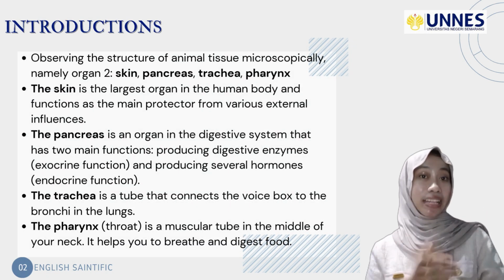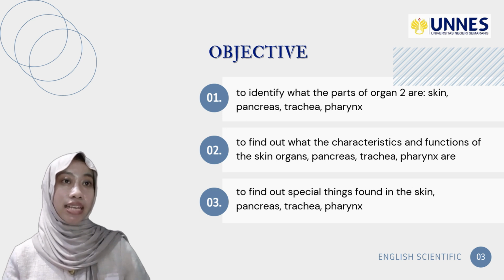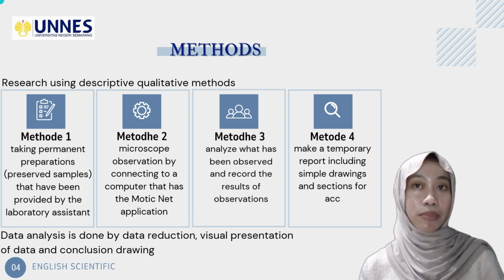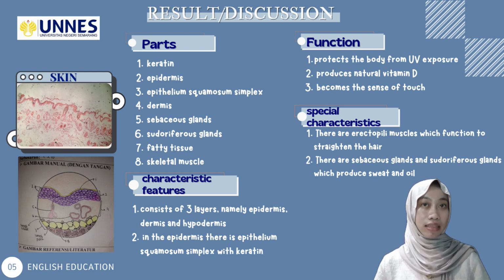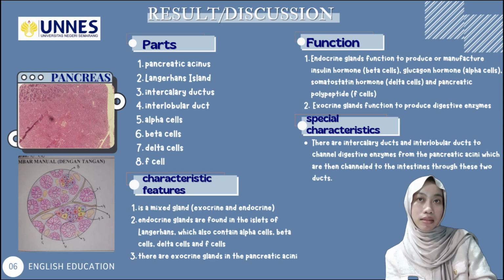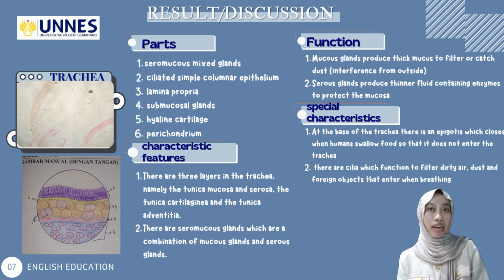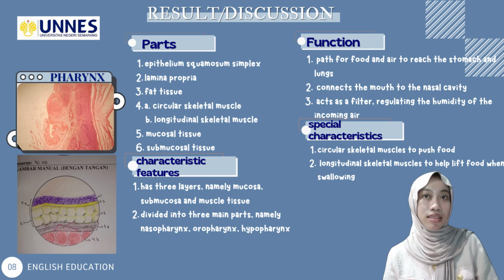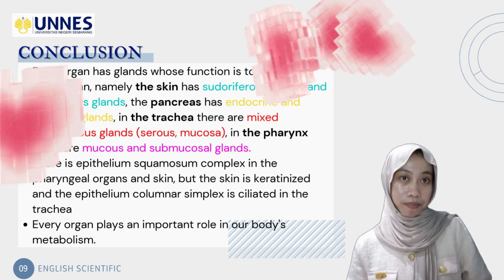English Scientific (SJH: Organ 2)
Video ini dibuat untuk memenuhi tugas project video presentation bahasa inggris saintifik
Nama: Salma Liliana Putri
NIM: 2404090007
Prodi: Pendidikan Biologi A 2024